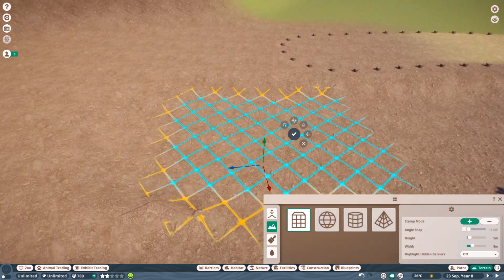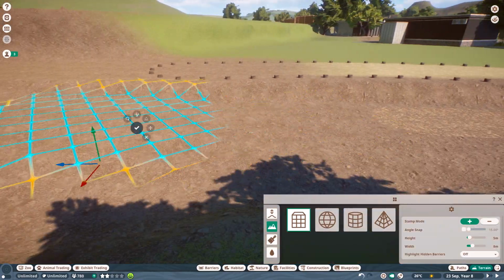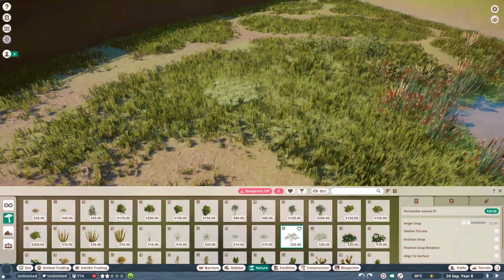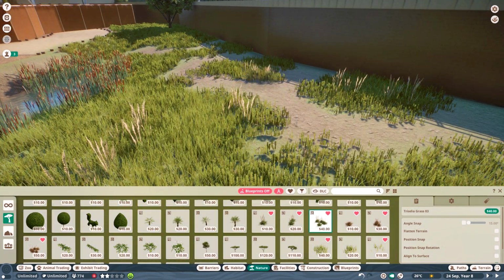Natural & Realistic Moose Habitat | Eve Zoo | Planet Zoo Speedbuild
Chapters
0:00 Moose Habitat
7:49 Viewing Area
9:15 More Foliage
13:34 Education Screens
15:05 Cinematics

Poisonblade